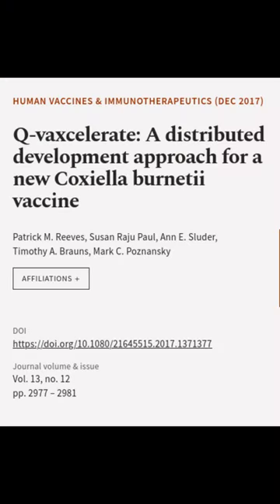Q-vaxcelerate: A distributed development approach for a new Coxiella burnetii vaccine | RTCL.TV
### Keywords ###

### Article Attribution ###
Title: Q-vaxcelerate: A distributed development approach for a new Coxiella burnetii vaccine
Authors: Patrick M. Reeves, Susan Raju Paul, Ann E. Sluder, Timothy A. Brauns ,and Mark C. Poznansky

### Video Timestamps ###
0:00:00 - Summary
0:00:48 - Title
0:00:55 - End